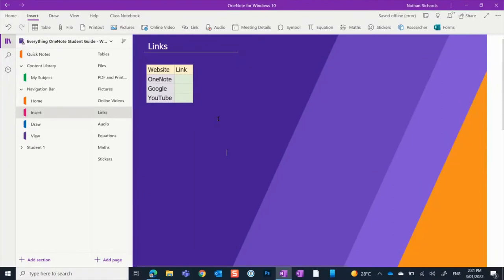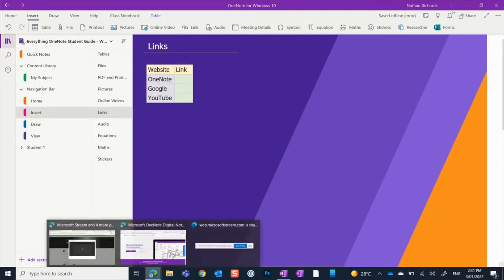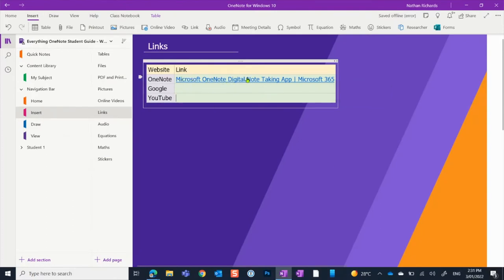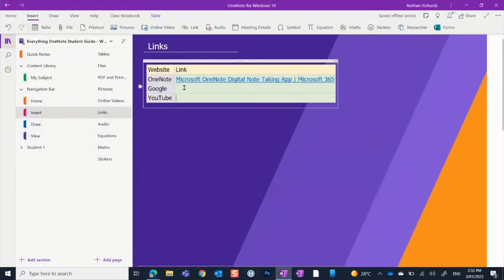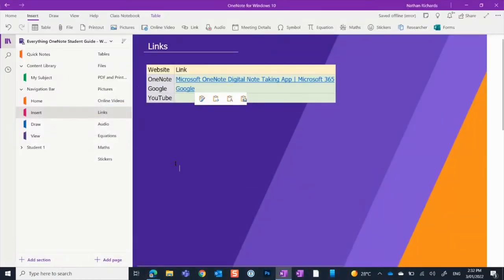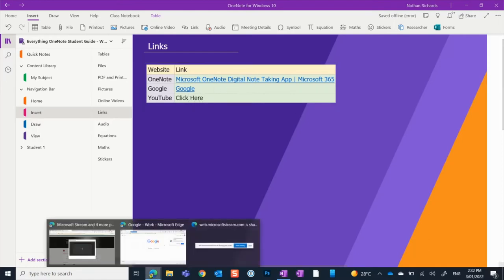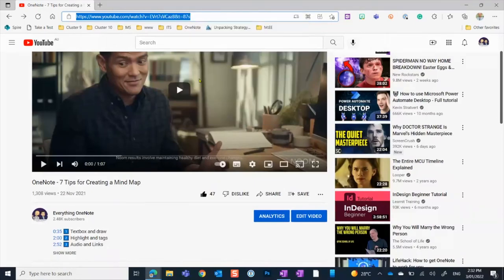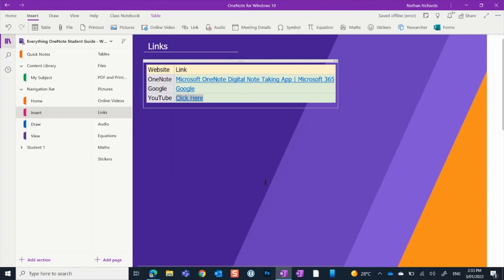Class Notebook for Students - Links on Windows 10